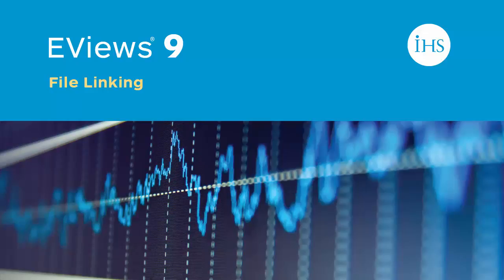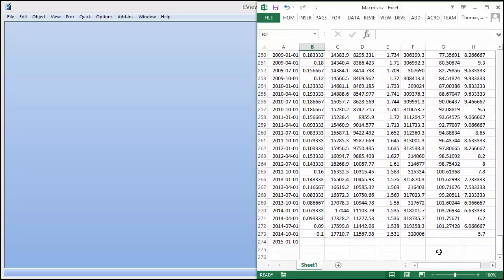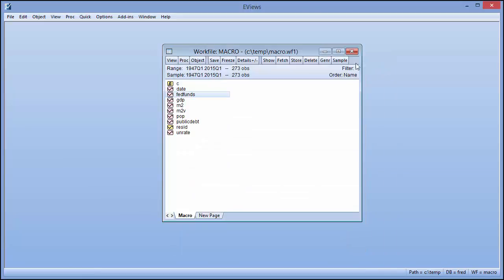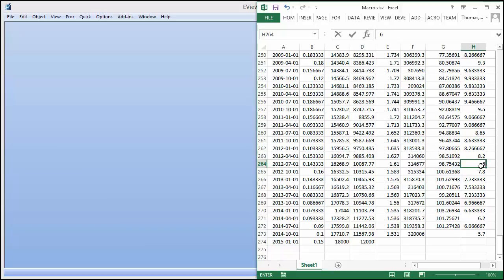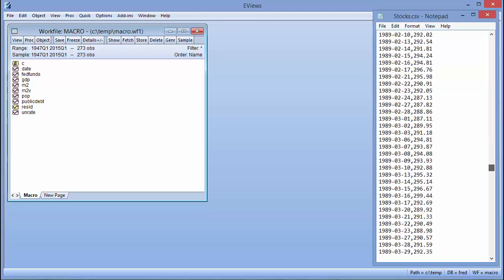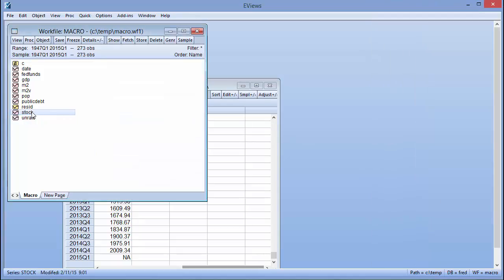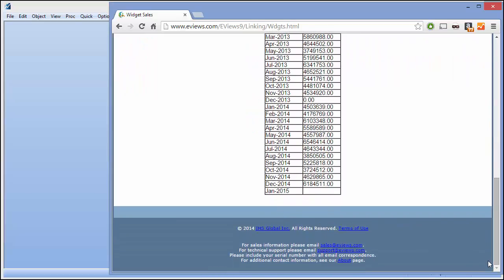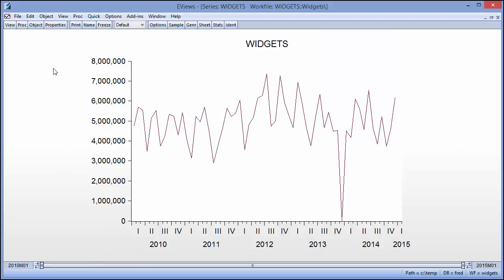File Linking in EViews 9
Linking data in EViews 9 to foreign data files such as Excel, CSV and even websites. As the source data changes, the EViews data changes too.